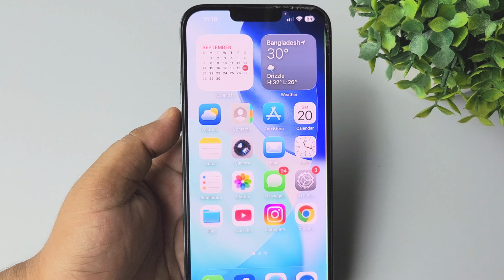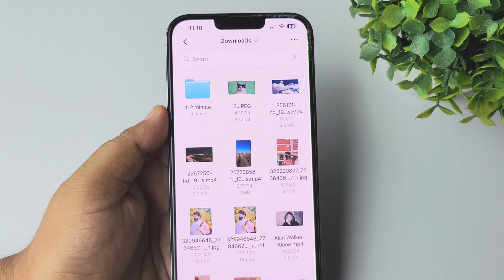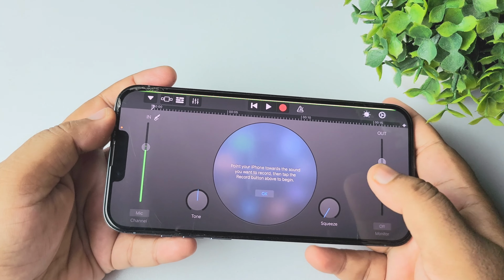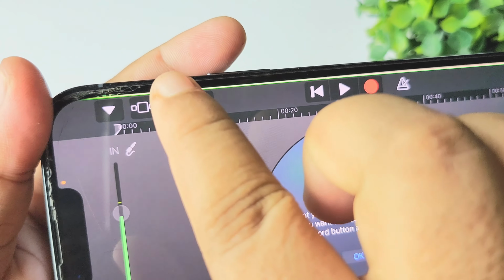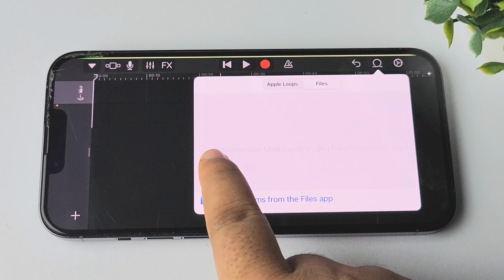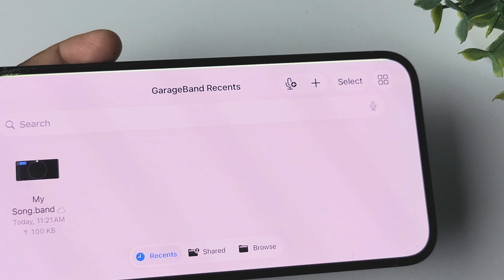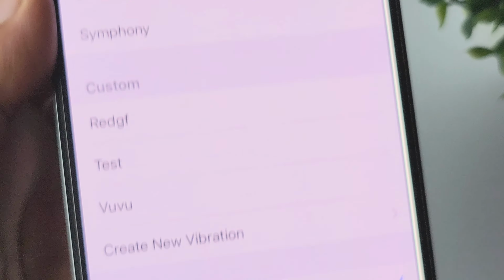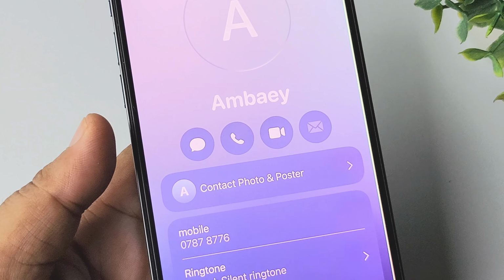How to mute someone's calls on iphone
Learn how to mute someone’s calls on iPhone 📱🔕. This step-by-step guide shows you how to silence specific contacts without blocking them, so you won’t be disturbed by unwanted calls.